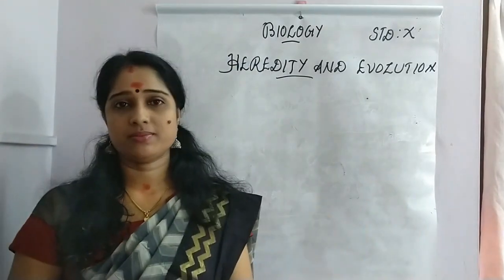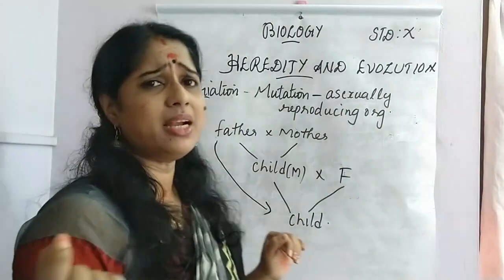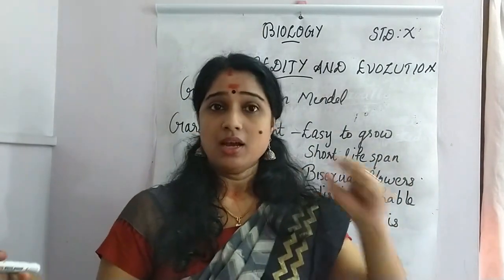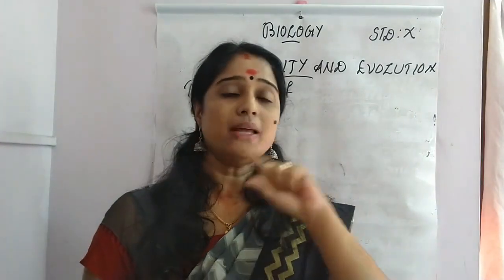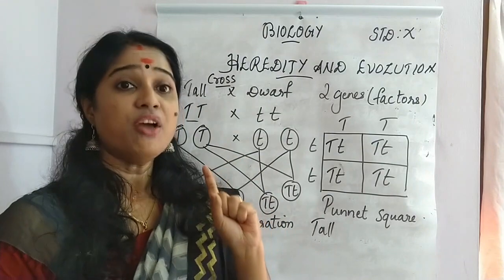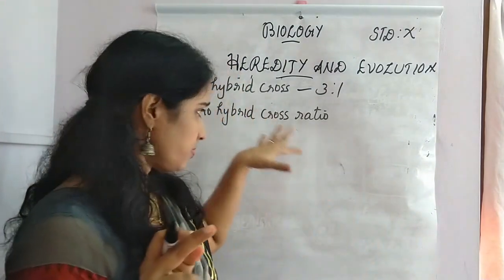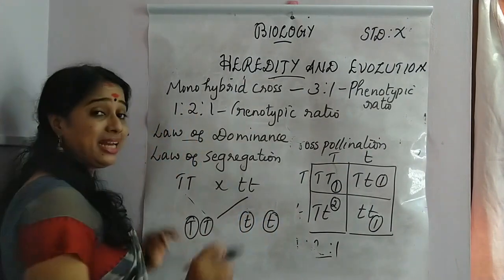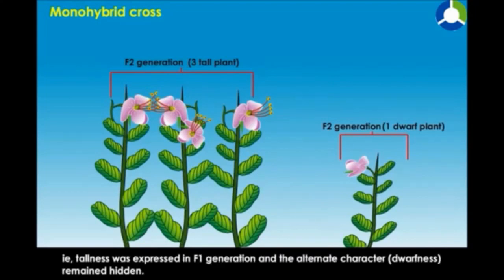HEREDITY AND EVOLUTIONPART 1